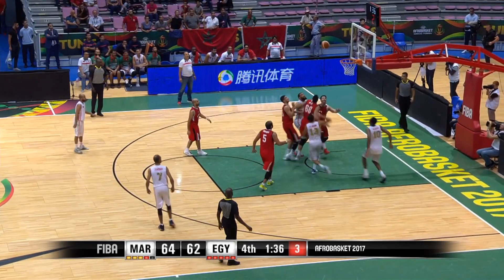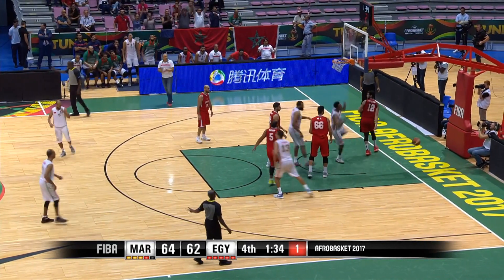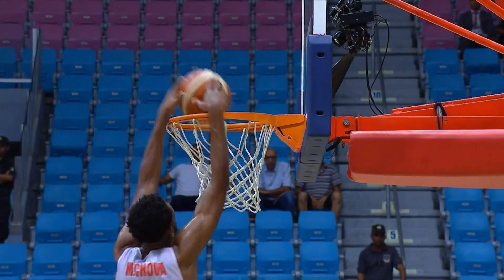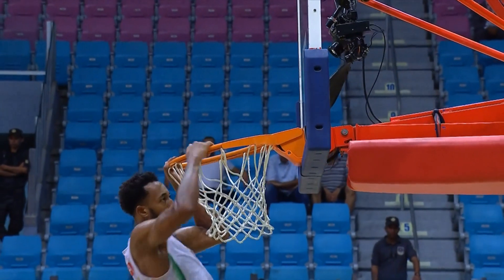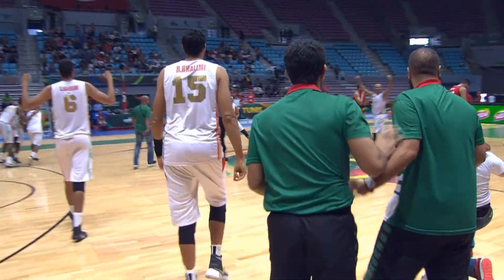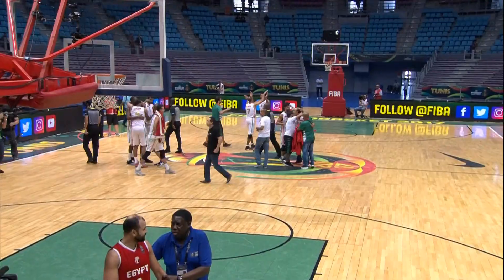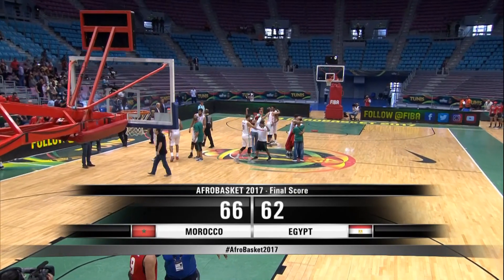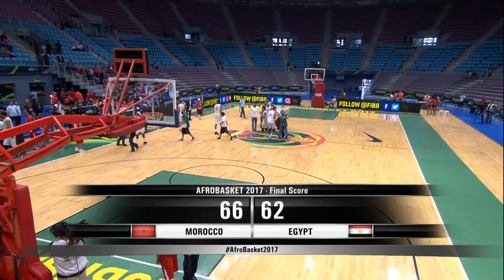Morocco v Egypt - Highlights - Quarter-Final - FIBA AfroBasket 2017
Watch the highlights of the game between Morocco and Egypt from the FIBA AfroBasket 2017.